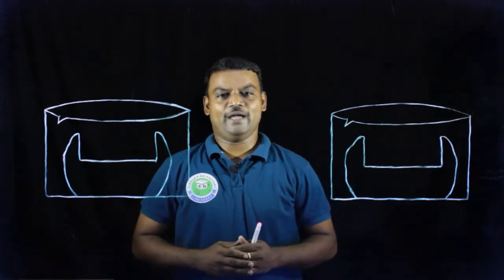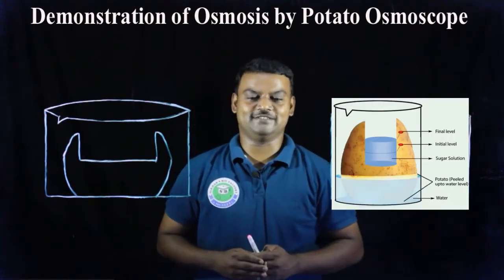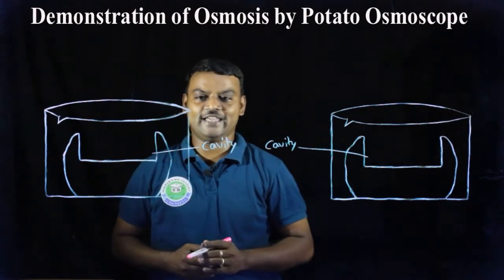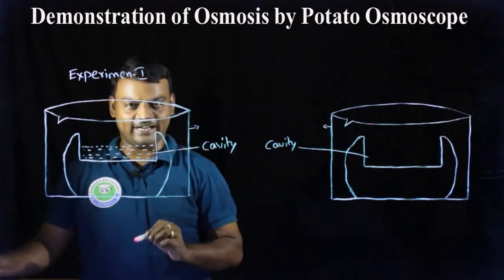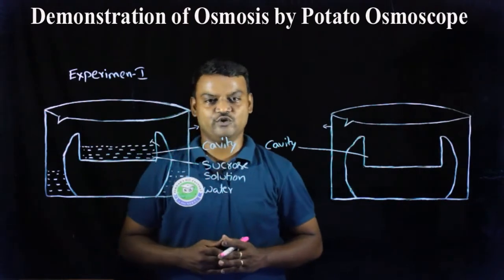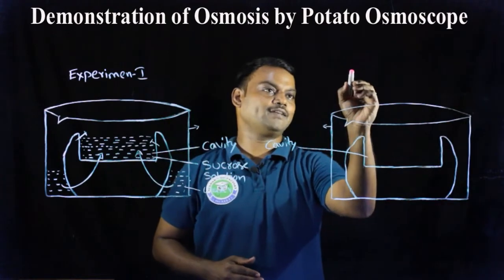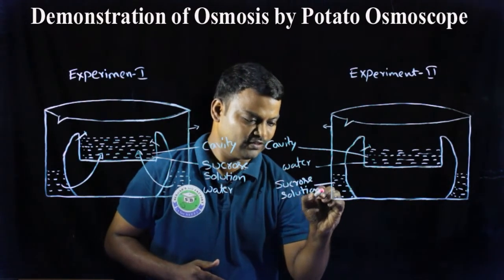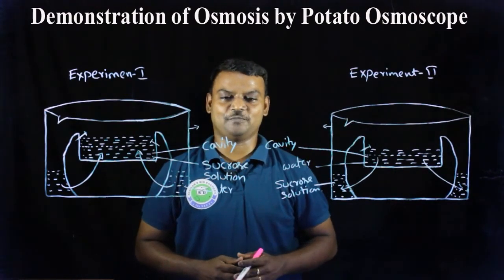Potato Osmoscope Experiment for NEET II by Sekhar's Bio Factory